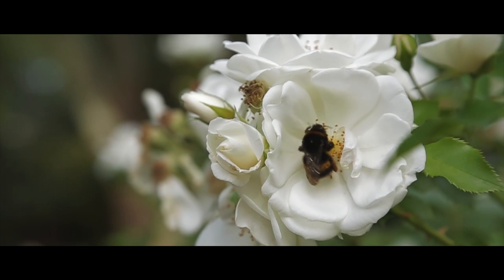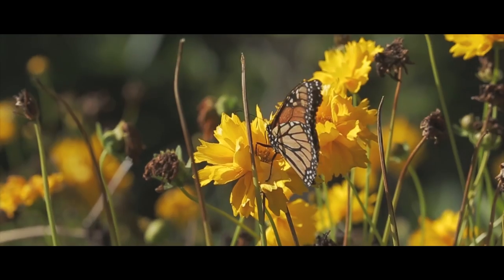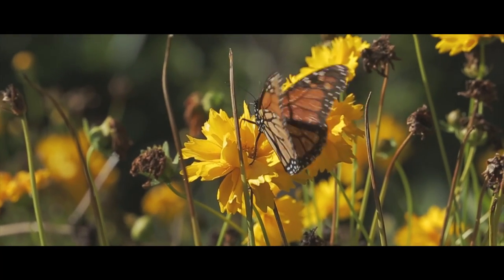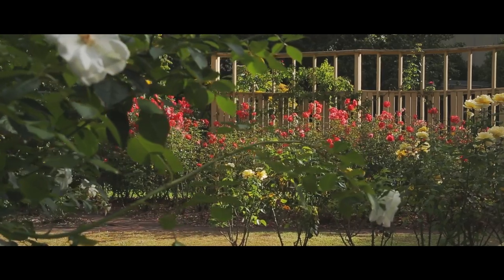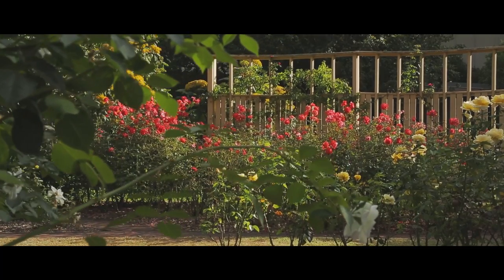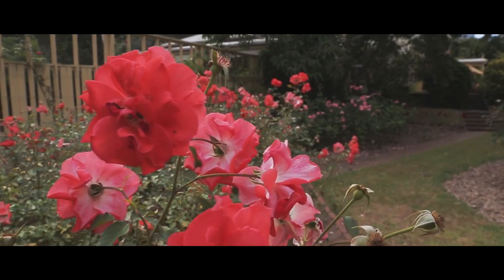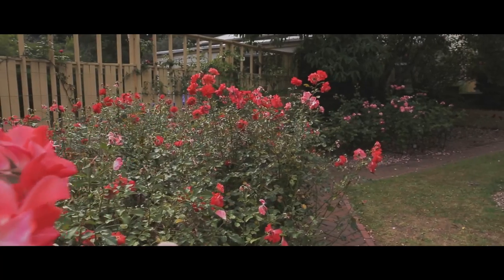History of The University of Auckland's Gardens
Find out about the history of the conservation area of The University of Auckland's grounds. This video features interviews with The University of Auckland's Grounds and Precinct Manager - Stanley Jones, Dr Neil Mitchell - School of Environment, and Garden Historian John Adam.  Film and music by students of The University of Auckland.